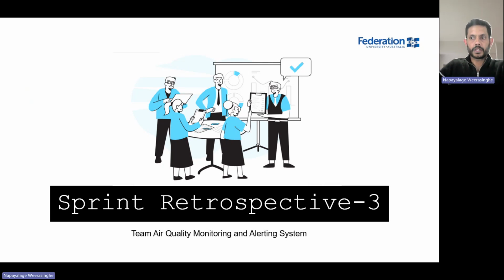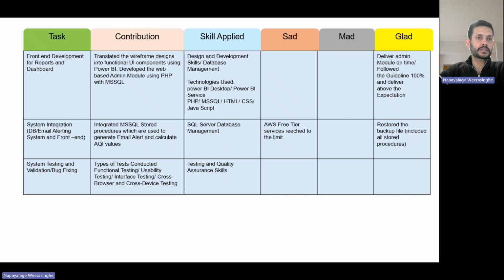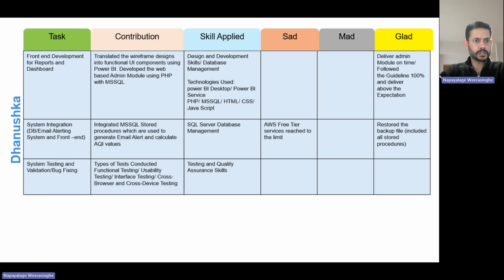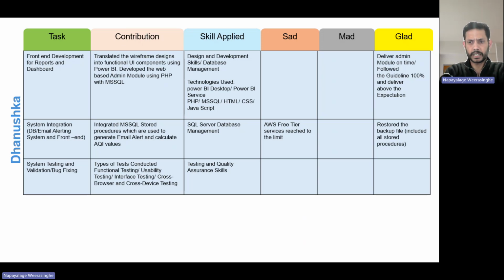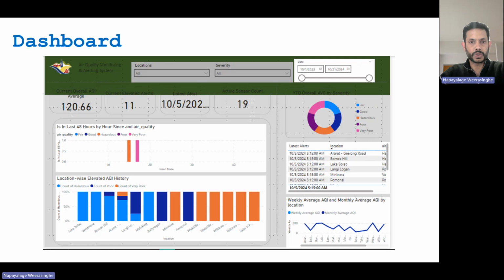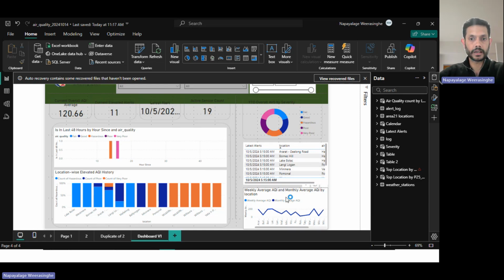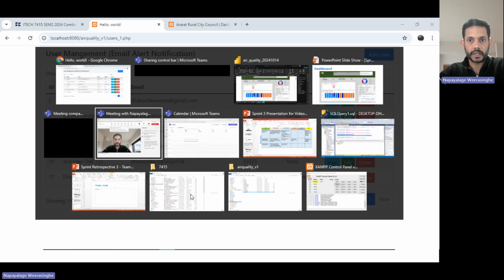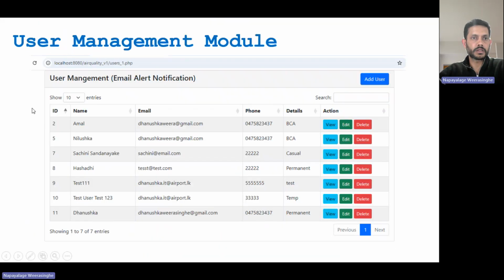Sprint 3 Retrospective by N Dhanushka Weerasinghe Student ID 30432899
- Front-end Development for Dashboard and Reports
- System Integration
- System Testing & Bug Fixing